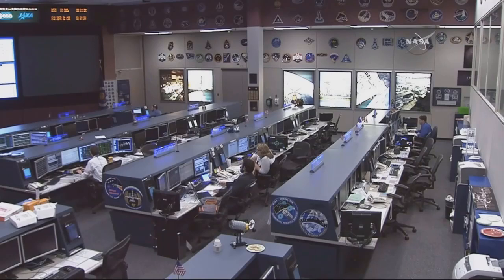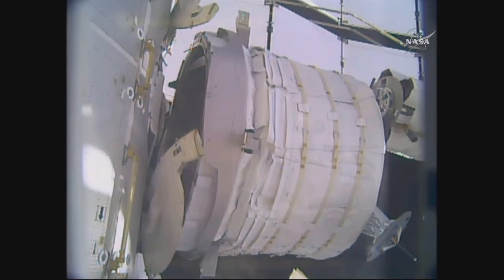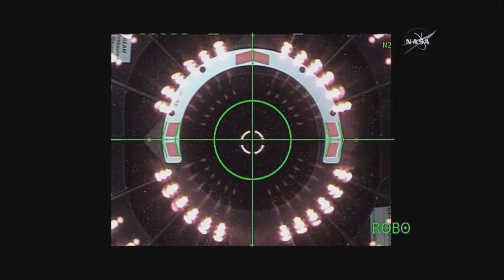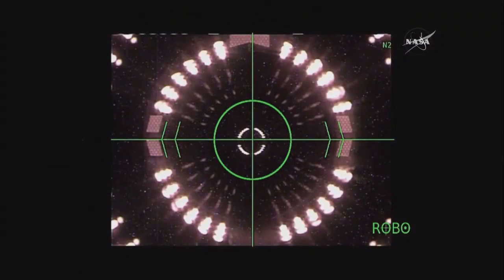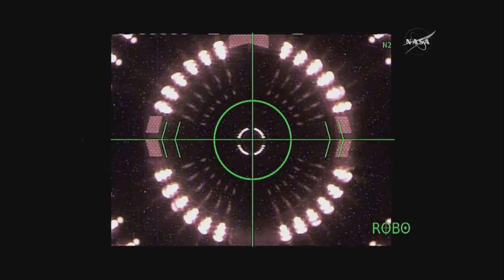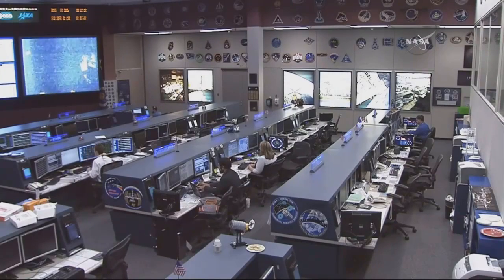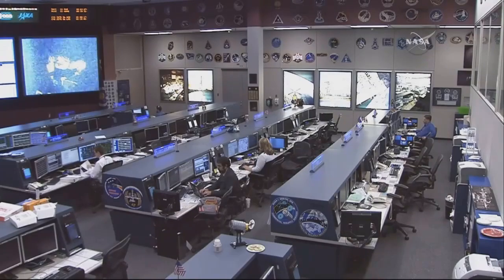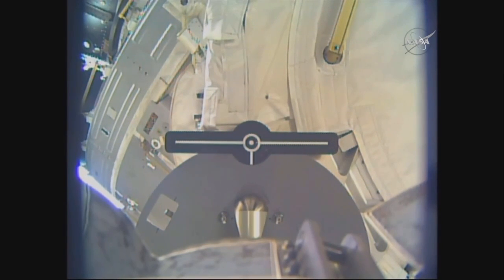ISS Full BEAM Bigelow Expandable Activity Module installation and docking coverage Nasa-tv